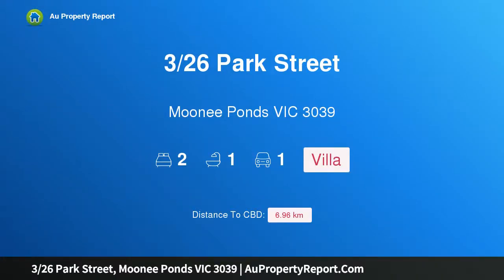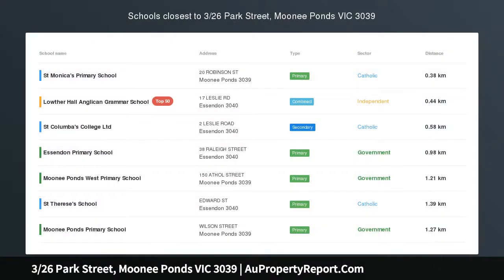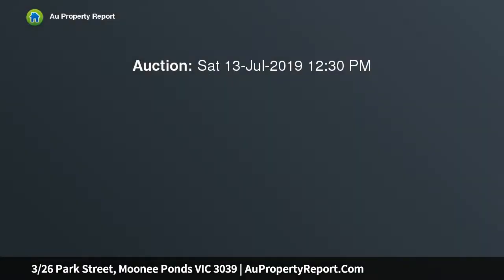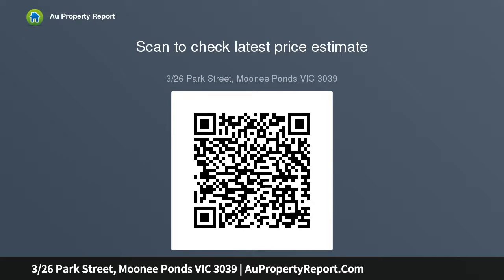3/26 Park Street, Moonee Ponds VIC 3039 | AuPropertyReport.Com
3/26 Park Street, Moonee Ponds VIC 3039
Property Type: villa
Bedrooms: 2
Bathrooms: 2
Car Space: 1
Peace, Privacy and The Pleasures of the Position